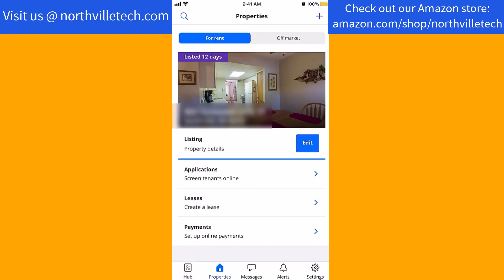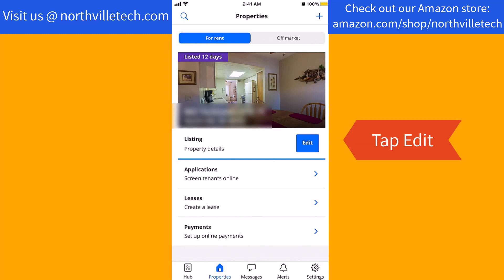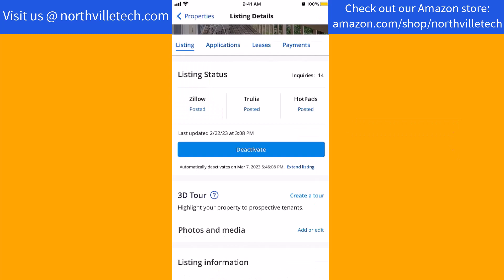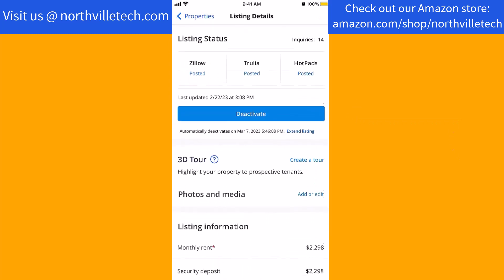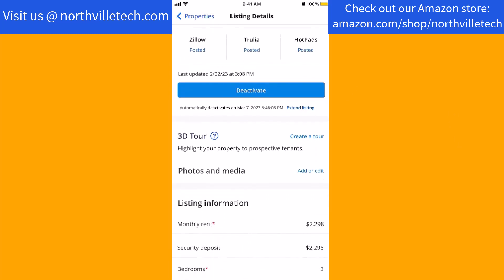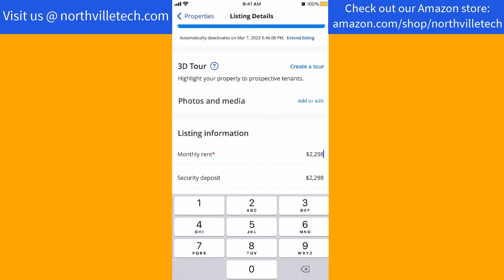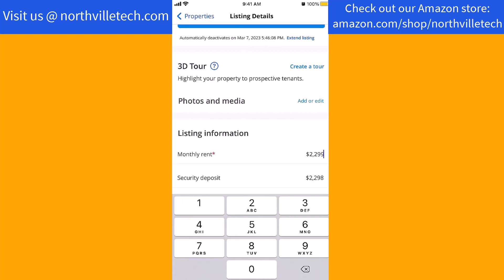How to Change Rental Listing Price in Zillow Rental Manager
Learn how to change the rental listing price in Zillow Rental Manager.